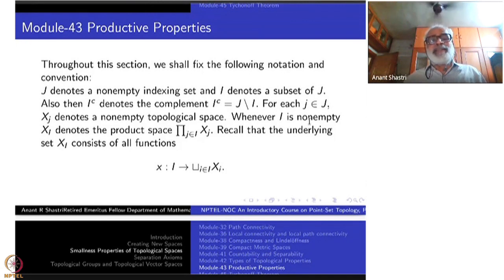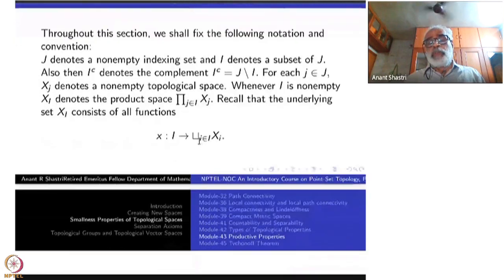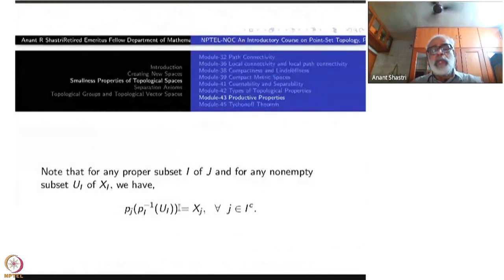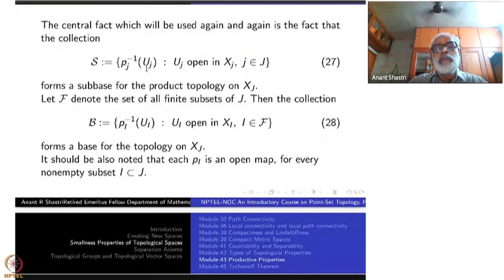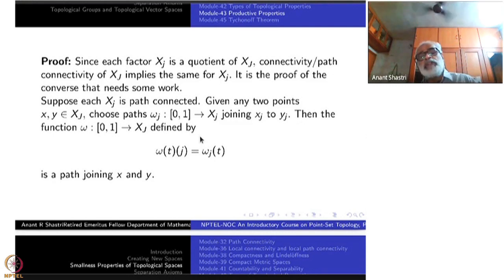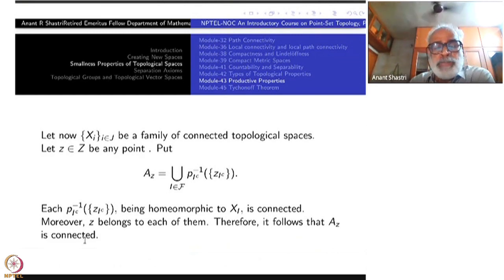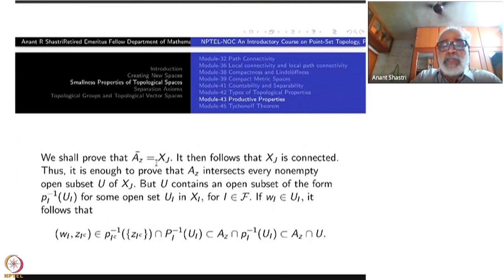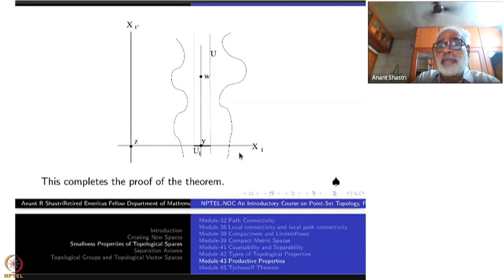Week 9 : Chapter III- Smallness Properties of Topological Spaces : Lecture 43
Lecture 43 : Productive Properties